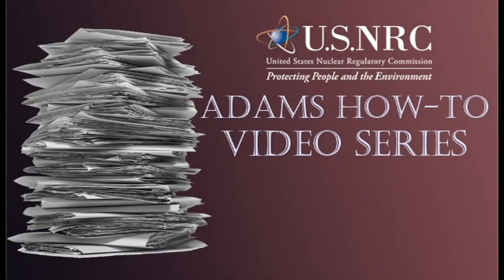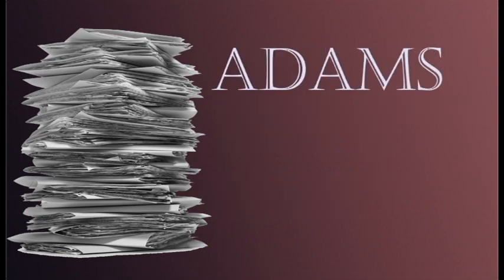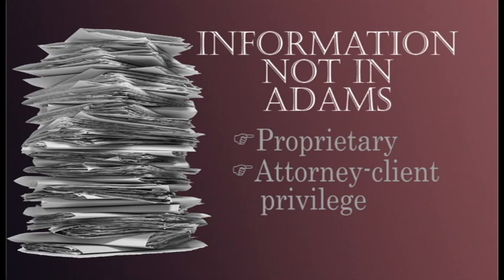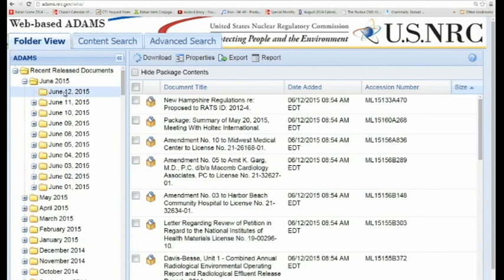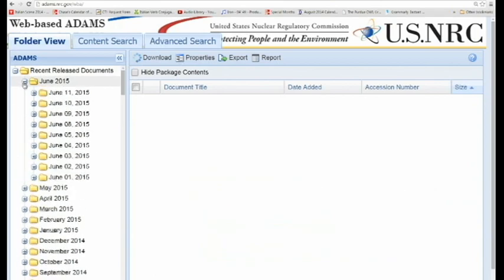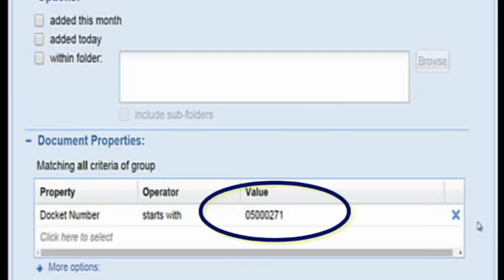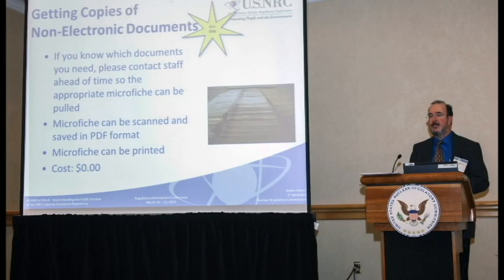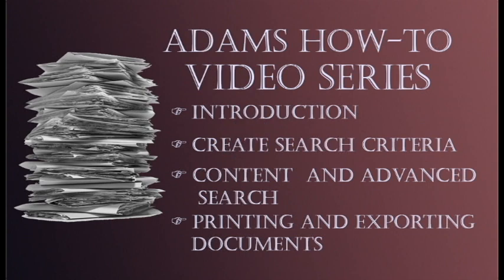NRC ADAMS HOW-TO VIDEO SERIES - INTRODUCTION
This is the first in the NRC ADAMS HOW-TO VIDEO SERIES - INTRODUCTION.  ADAMS is short for Agencywide Documents Access and Management System. It’s our official recordkeeping system, it’s an online library that includes all the agency’s publicly available documents as well as a Public Legacy Library that has entries for 2 million older NRC documents stored on microfiche or in paper form.

In ADAMS, you’ll find regulatory guides, NUREG-series reports, inspection reports, Commission documents, correspondence, and other regulatory and technical documents written by NRC staff, contractors, and licensees.